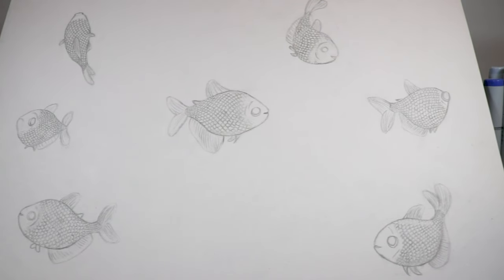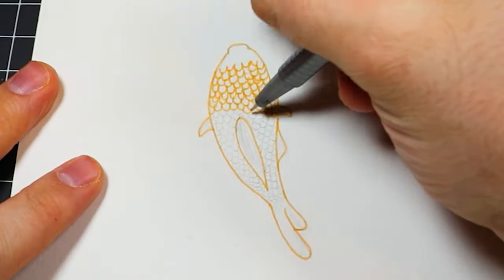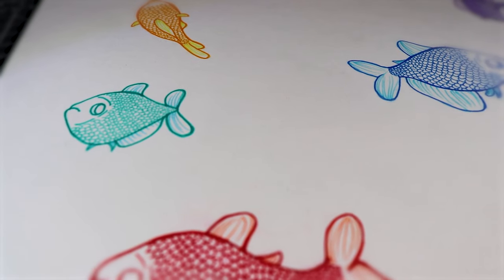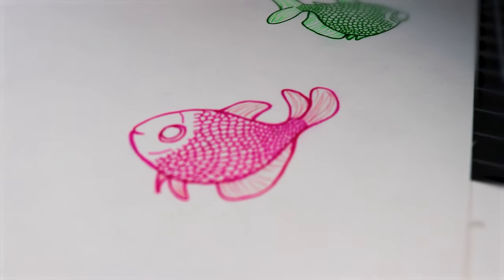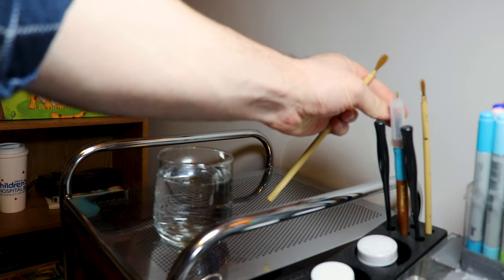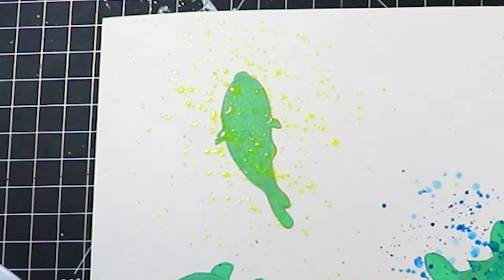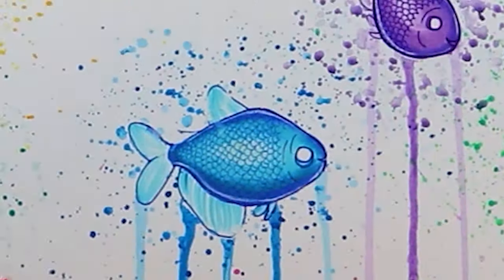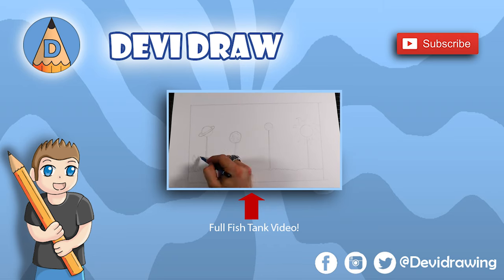Let's Draw Glofish Tetras! (Speed Draw)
This is the artwork I made in my Fish Tank Transformation video, be sure to check out the full video! Link on Channel :D

Free Coloring Pages Download!

Pick up one of my published  books on Amazon!